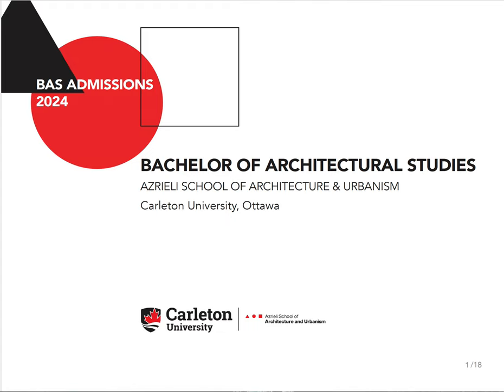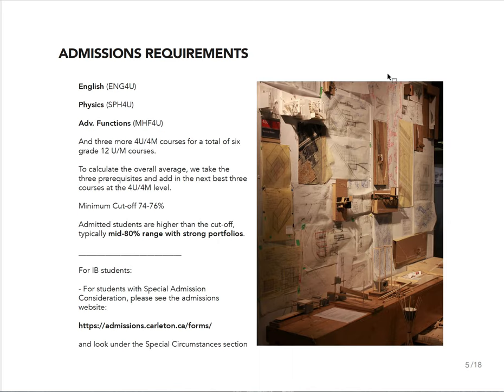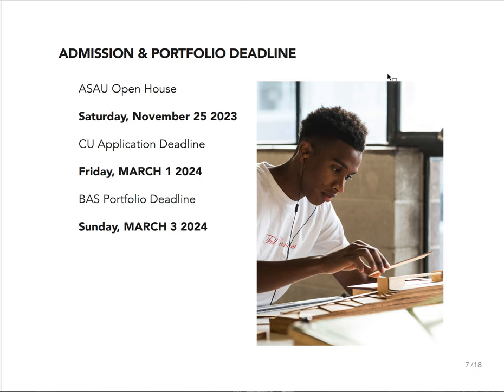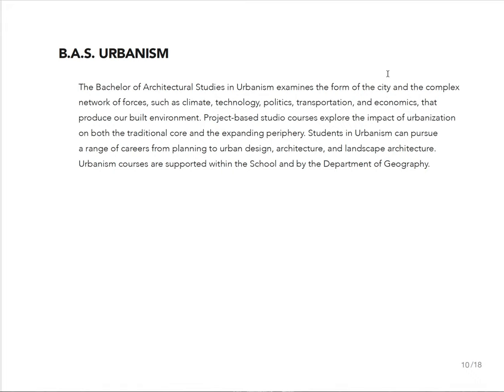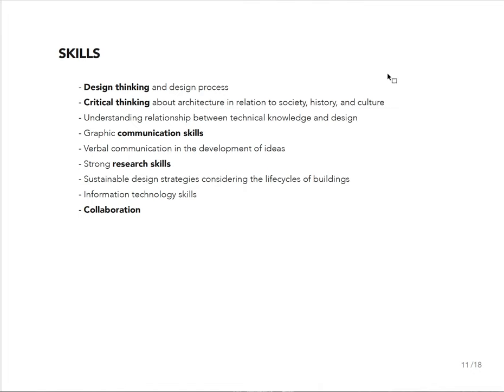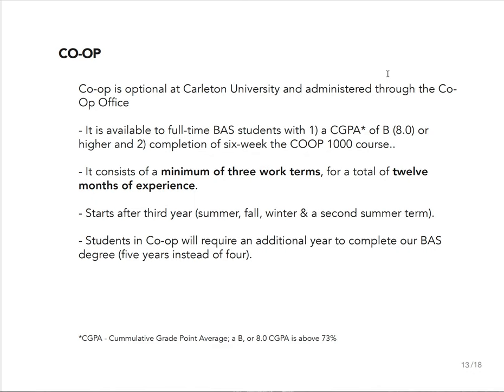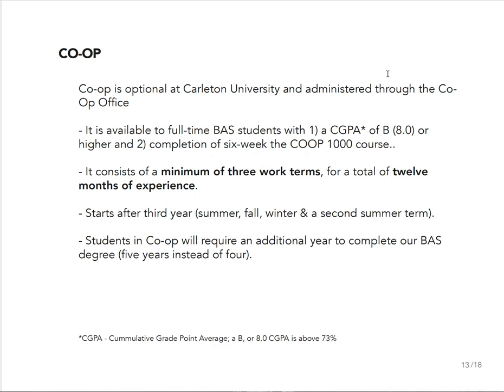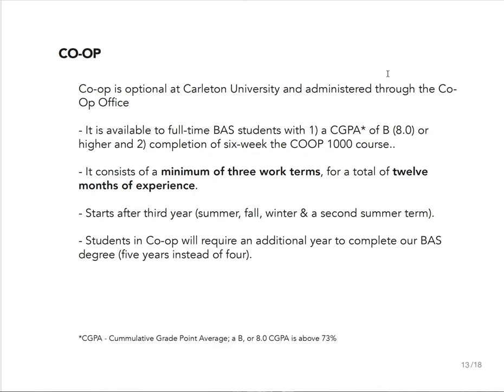ASAU - Architectural Program Video